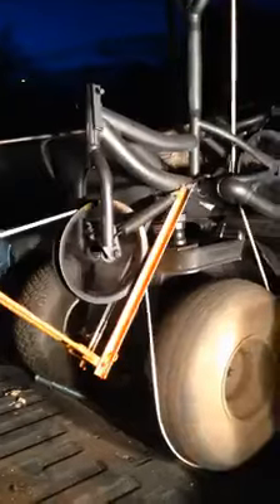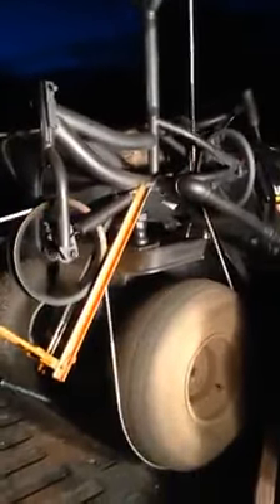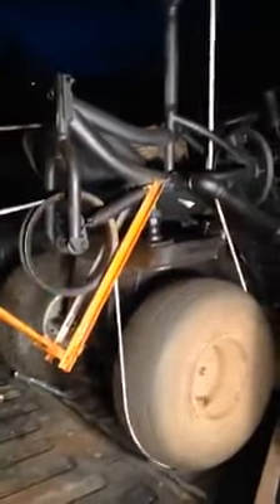snowtowrope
DYI tow rope for sleds and tubes